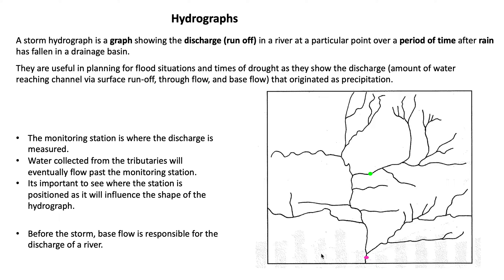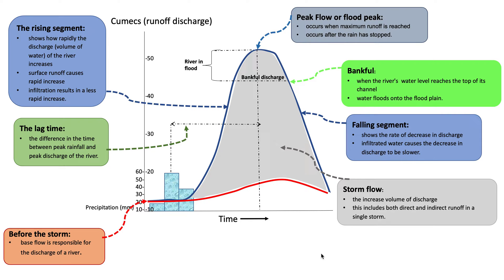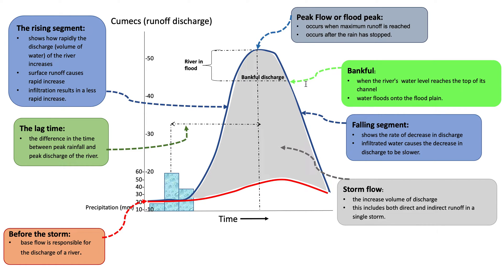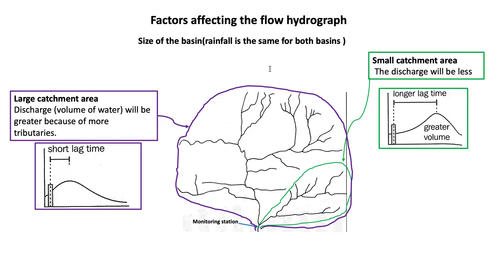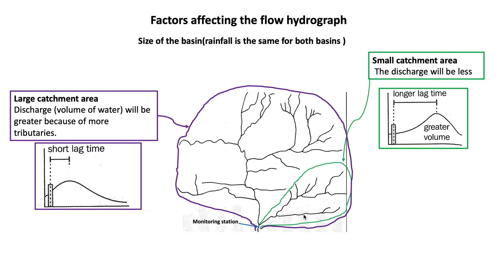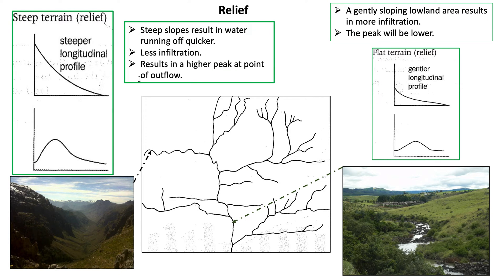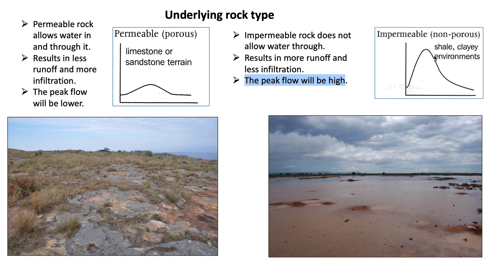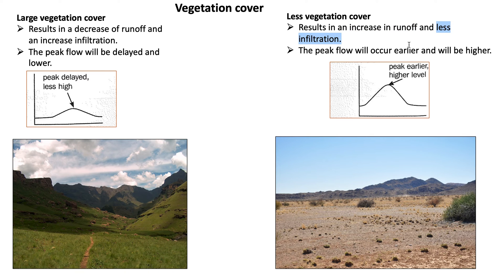Hydrographs - Fluvial Geomorphology | IEB Geography | Excel Academy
This video covers the features of hydrographs and the factors that affect the shape and features of hydrographs. Hydrographs fall under the Fluvial Geomorphology section of the IEB Geography syllabus.